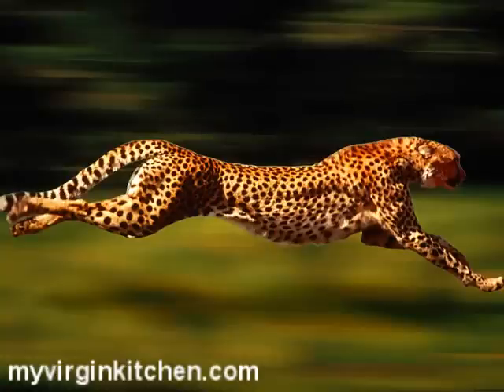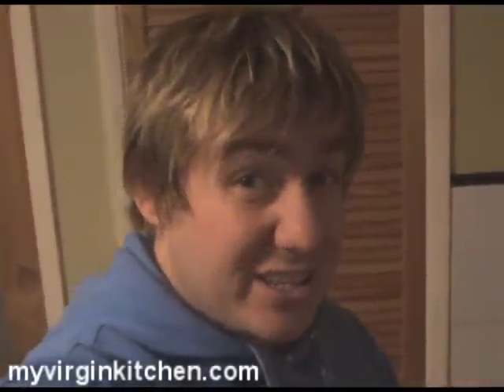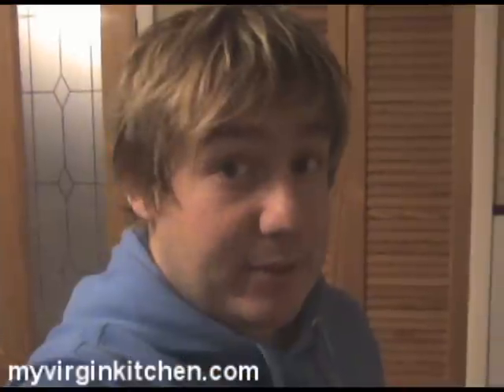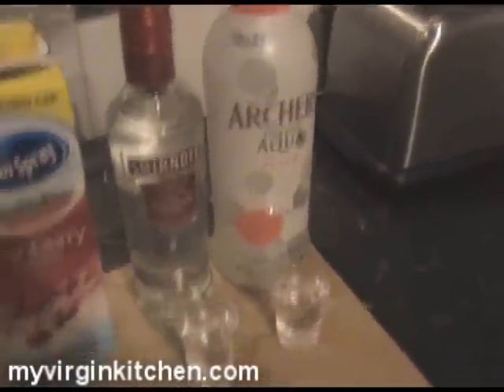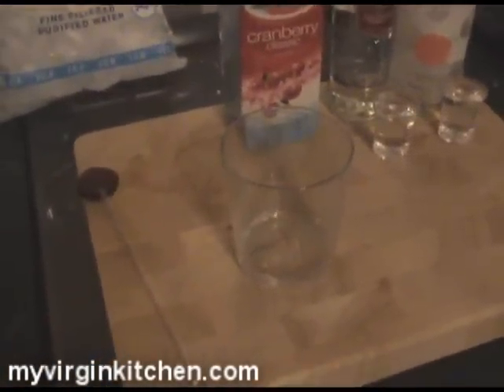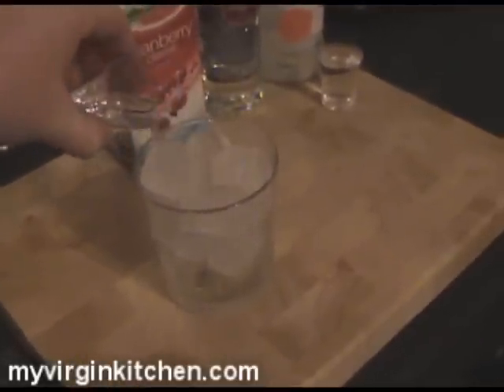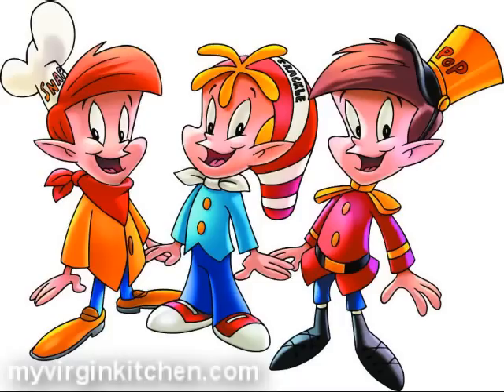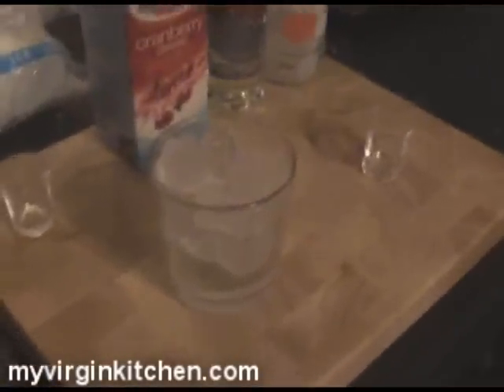Woo Woo Cocktail - MYVIRGINKITCHEN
Barry makes a very easy woo woo cocktail